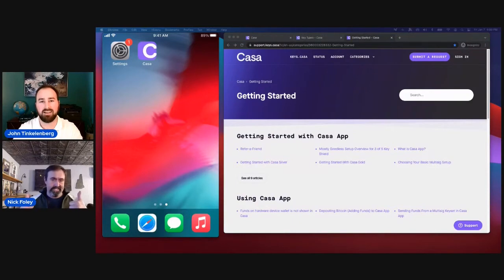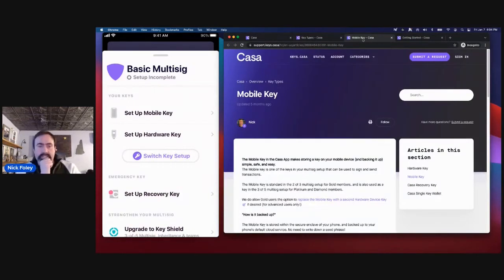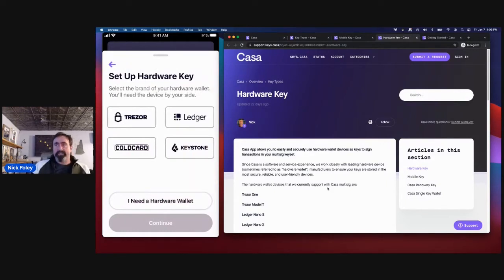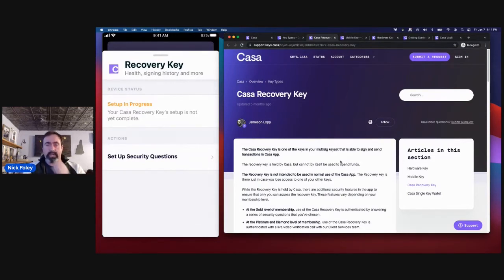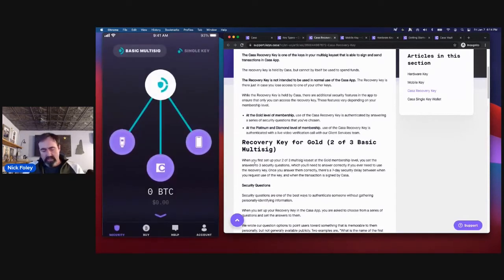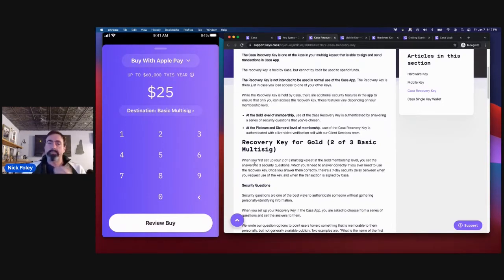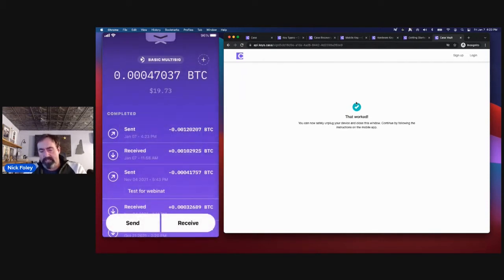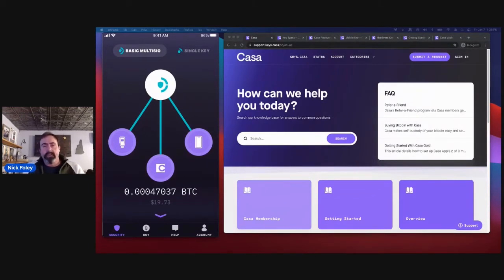Keyfest 2022 | Casa Gold Webinar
Want to learn more about Casa multisig? See it in action with this live demonstration of Casa Gold. Sign up for a free Casa Gold trial account and follow along as our Casa experts walk through the 2-of-3 multisig set up with live Q&A.

Hosted by Nick Foley (Head of Customer Support, Casa).

Keyfest 2022 is a virtual festival hosted by Casa that celebrates the past, present, and future of personal keys. Join the brightest minds in Bitcoin for conversations and workshops as we unlock a future where everyone owns their wealth, identity, and data. Take control of your digital wealth.

Take control of your digital wealth.
Casa helps you secure your crypto without wondering if you’re doing it right. Hold your own keys and safely take self-custody today.

Protect against theft, hacks, and accidents.
Casa provides greater security than single hardware wallets, mobile phone wallets, browser extensions, and custodians. Never worry about your crypto again.

How Casa works: Security is key🔑
Casa protects your BTC with multiple keys, each stored in separate places for extra security. We have your back. If one of your keys is lost or stolen, your assets are still protected and you can still access them.

Personal support service.
One-on-one support from a real human is only a message away, so you never have to go it alone. No technical skill required.

Legacy planning the right way.
Our shared accounts and inheritance planning help you safeguard your digital assets for a lifetime and beyond with a seamless account transition to a loved one or heir.

Stay informed with privacy and security news from Casa’s experts.